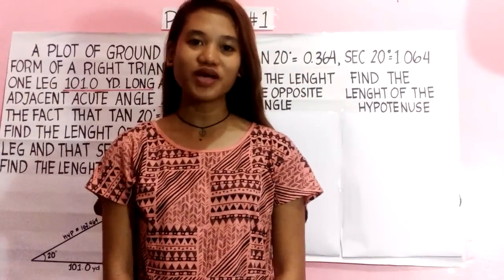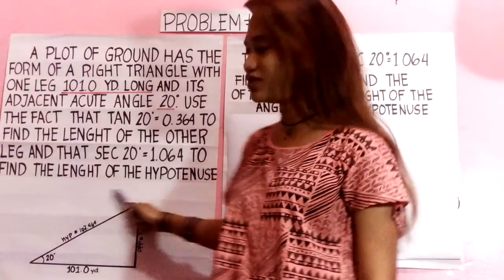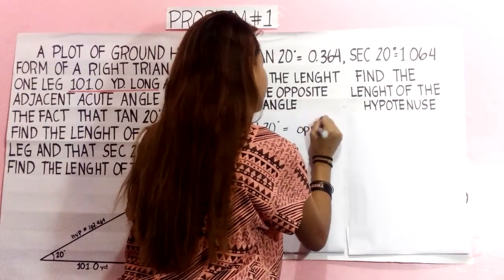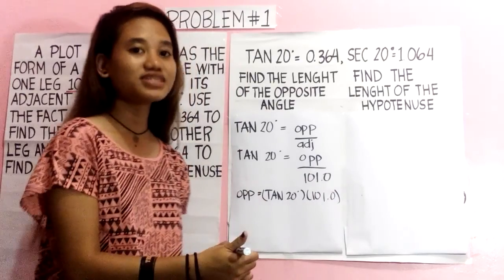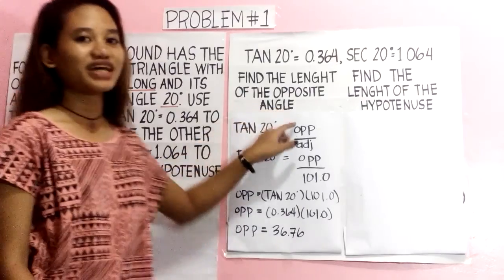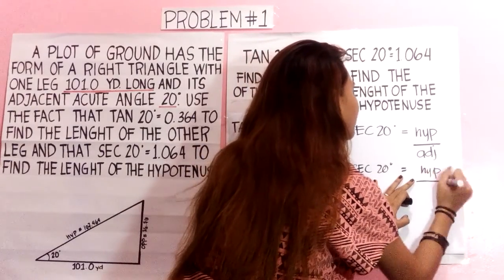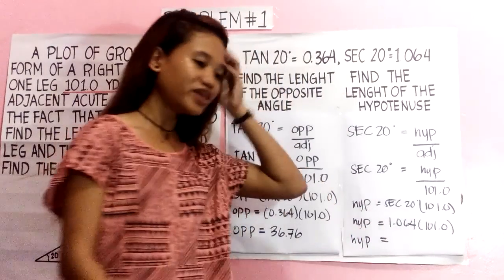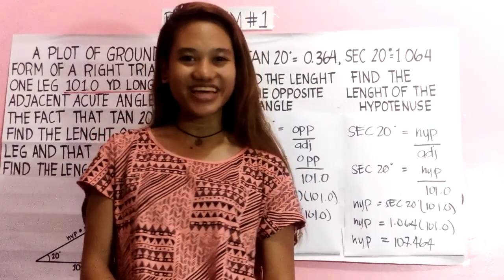Problem Solving #1 | Trigonometry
A Project Video for our Trigonometry Class (Math 13 C)